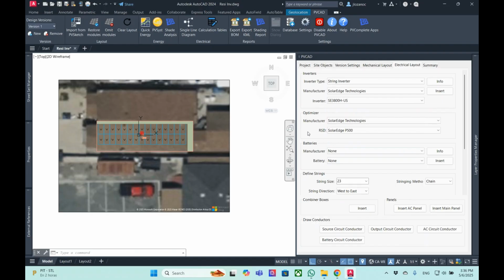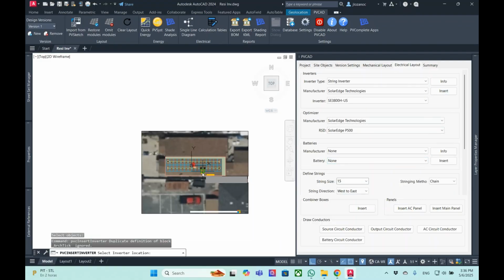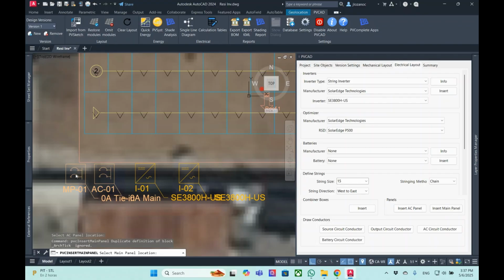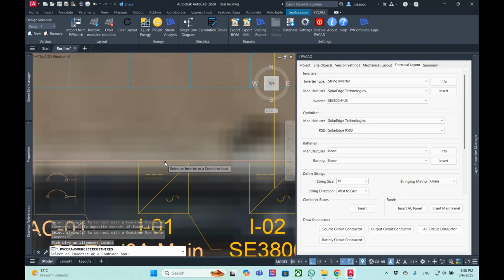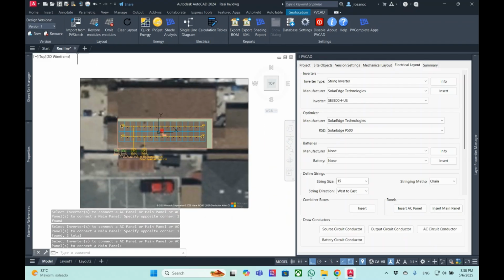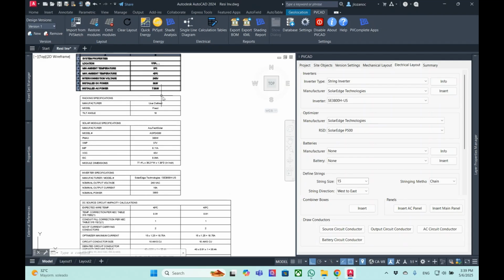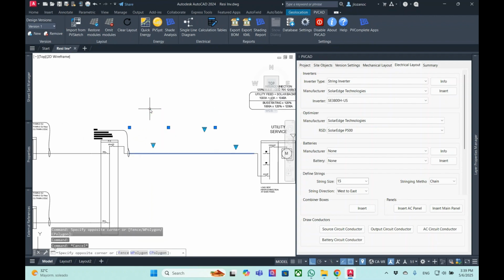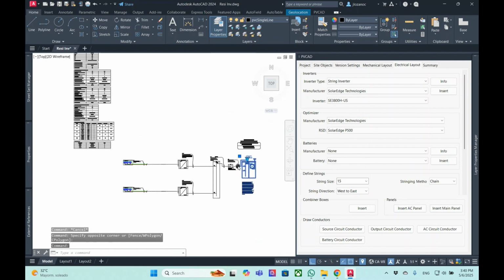Creating a Single Line Diagram with 2 Inverters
This video demonstrates how to create a Single Line Diagram (SLD) with two inverters using PVCAD. It begins by showing a completed electrical layout with all modules connected and both inverters placed in the design. The video then walks through how PVCAD automatically recognizes the electrical configuration and generates a corresponding SLD based on the system’s layout and version settings.

You'll see how PVCAD maps each inverter’s DC input and AC output, and how it displays components like disconnects, breakers, and the main service panel. The SLD updates dynamically based on your design choices—so if you modify the inverter type or string configuration, the diagram will reflect those changes. This allows you to produce an accurate, code-compliant schematic suitable for permitting or construction documentation.